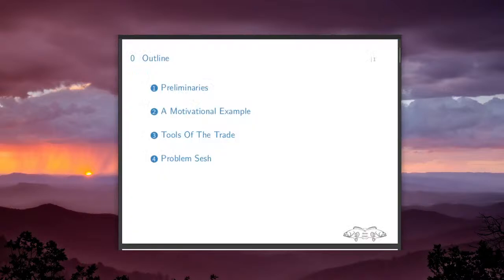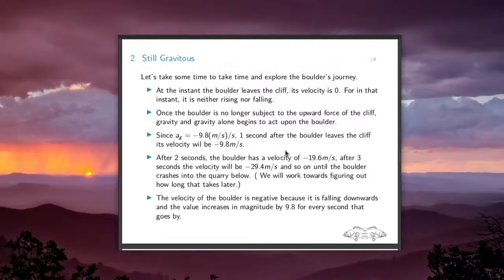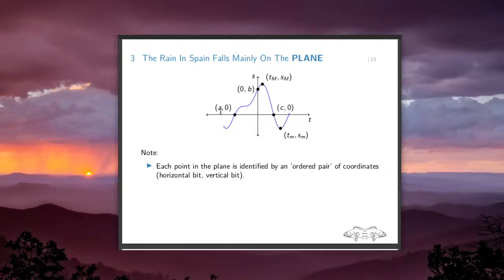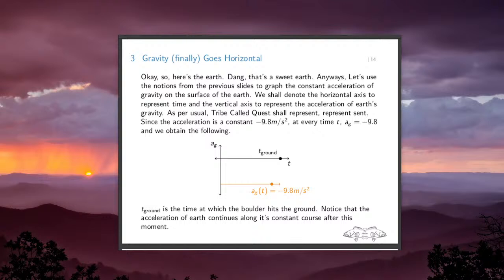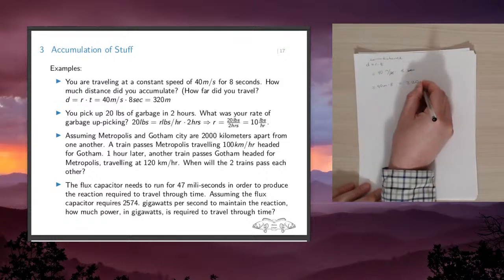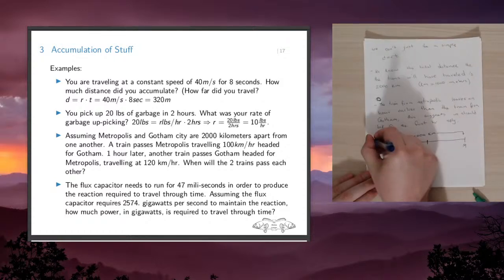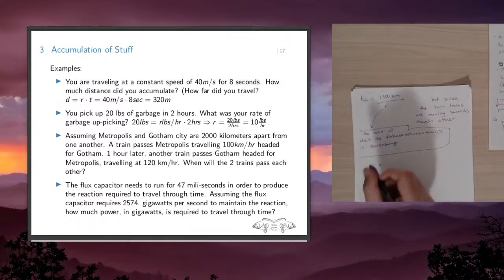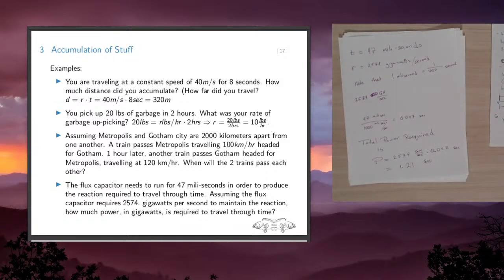Elementary Rocket Science Week 1